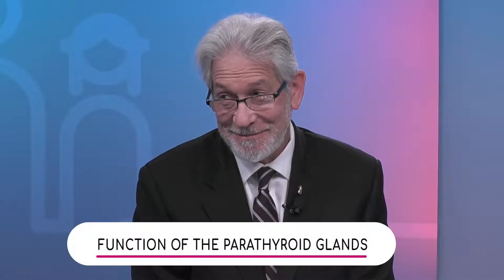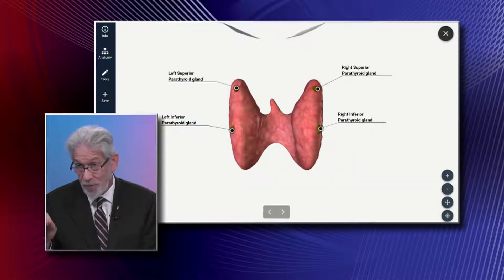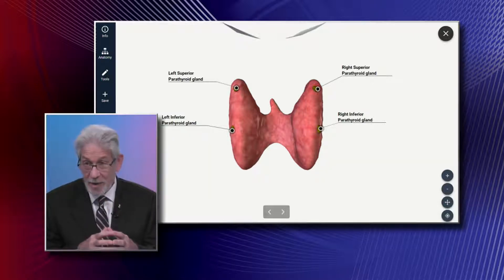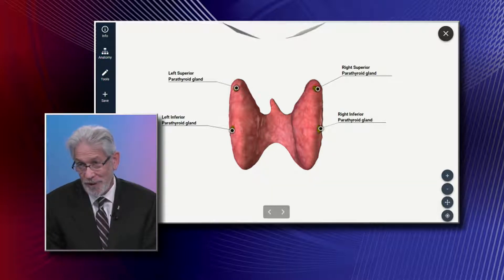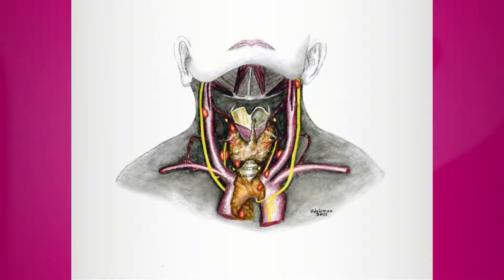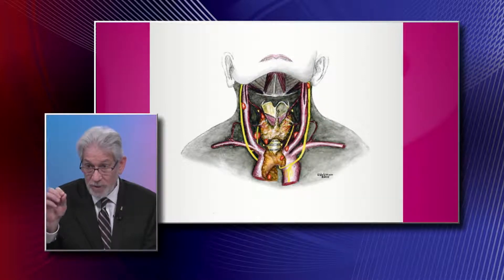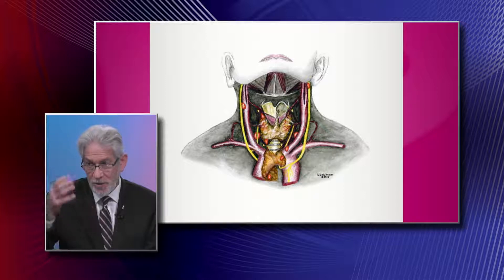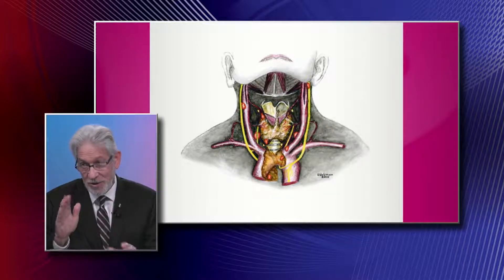Parathyroid Glands: Function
What are the parathyroid glands? Dr. Robert Udelsman, Chief of Endocrine Surgery with Miami Cancer Institute, explains they are important glands that control calcium metabolism, and talks about their location, function, and structure.